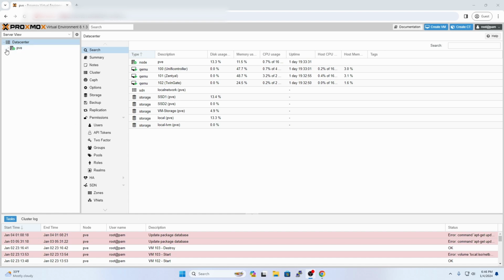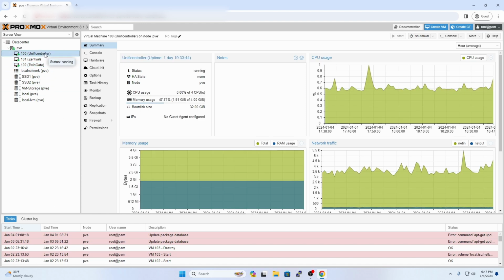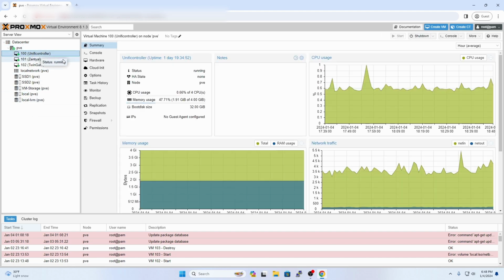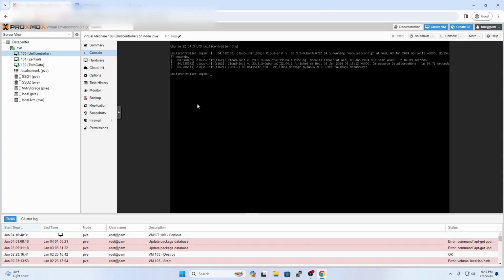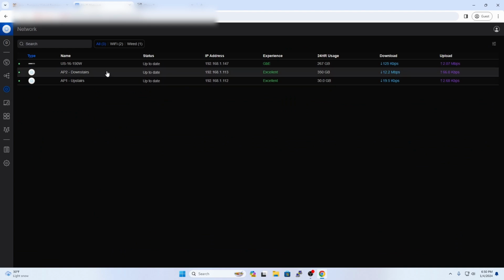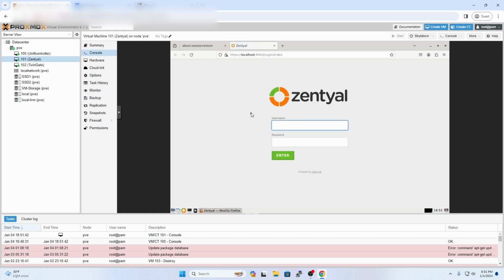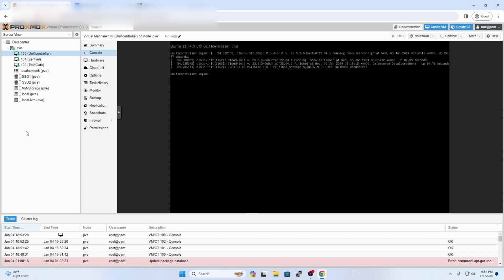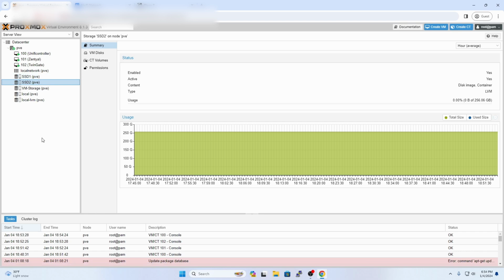Dell T410 and ProxMox Install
In this video I give everyone an update on my server rebuild for ProxMox 8.1, I hope you enjoy!